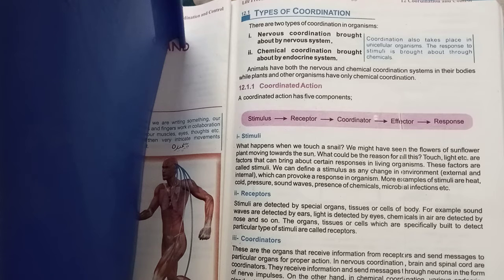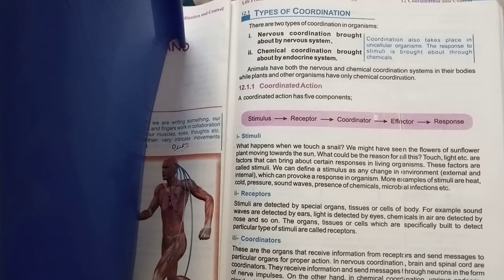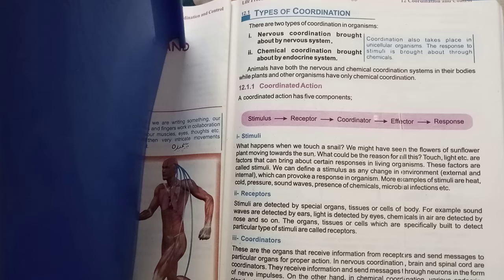Grade 10(Biology)Chapter#12.pg#33Miss Zeb un Nisa,29-04-21,Thursday